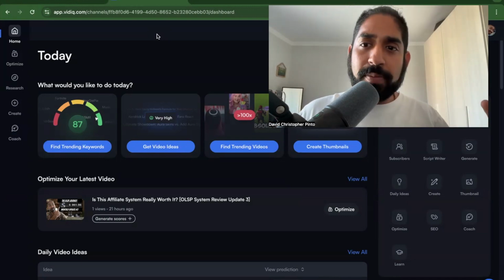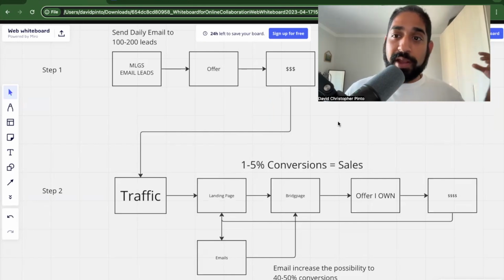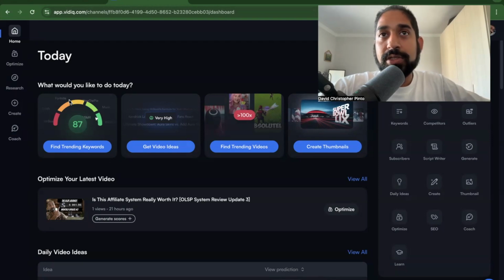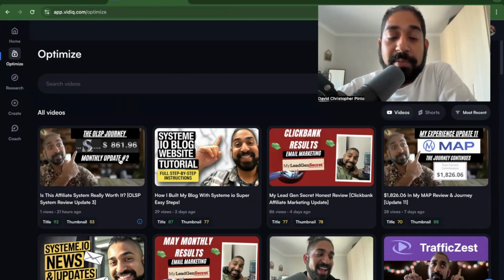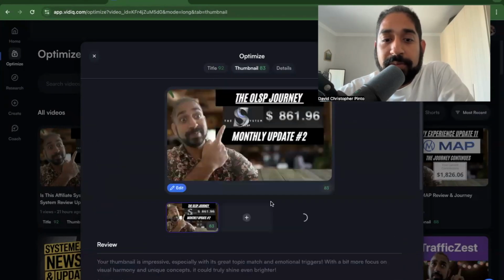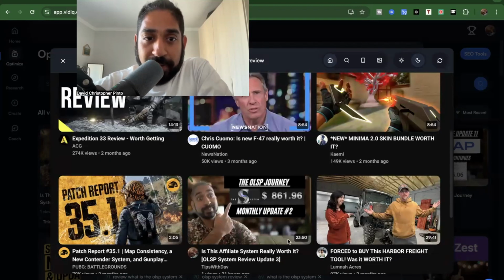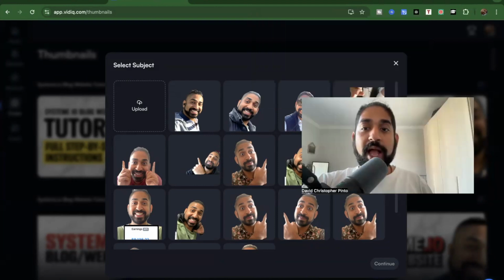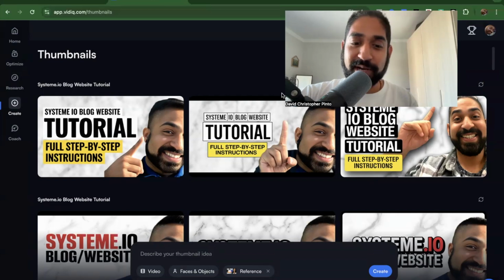Top vidIQ Tips Every Beginner Should Know!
In this video, I want to cover vidIQ and how to use it for your youtube channel growth as a creator.

KEY MOMENTS IN THIS EPISODE
00:00 Introduction to vidiq
03:30 Tip 1 for VidIQ
07:01 Tip 2 for VidIQ
14:20 Tip 3 For VidIQ

- Integrity
- Consistency

3 Easy vidIQ Tricks You Need To Try Now!